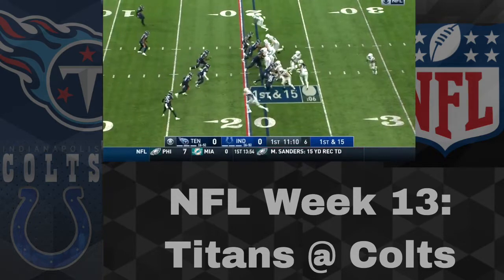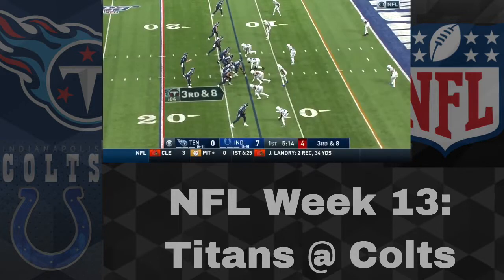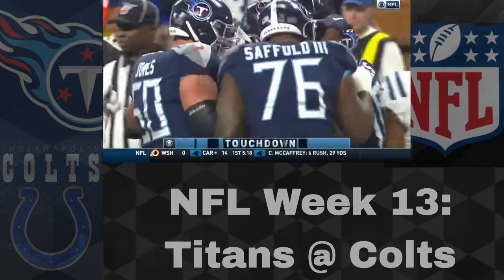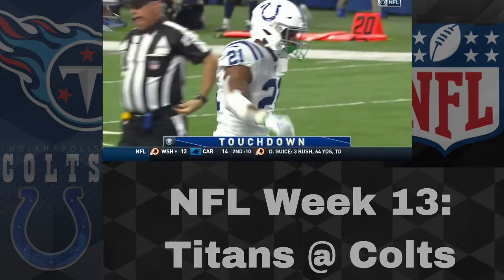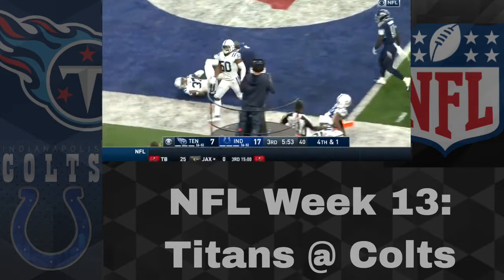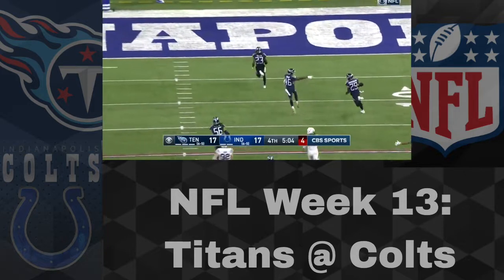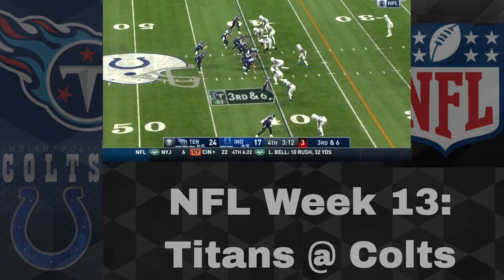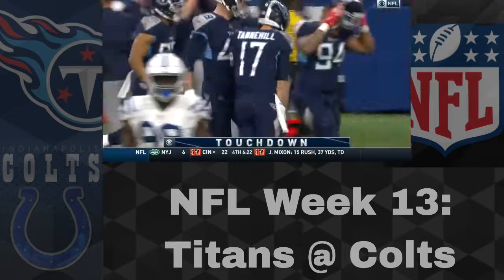Titans Blocked Kick Touchdown! Ryan Tannehill Leads Titans! Colts vs Titans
All NBA, MLB, and NFL Videos on this channel everyday!